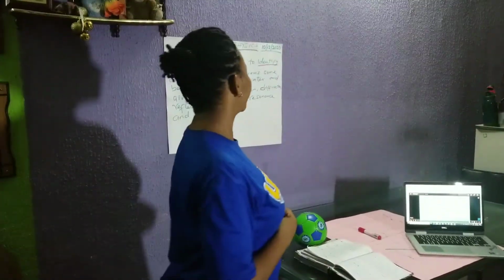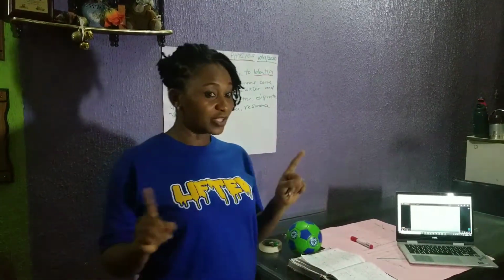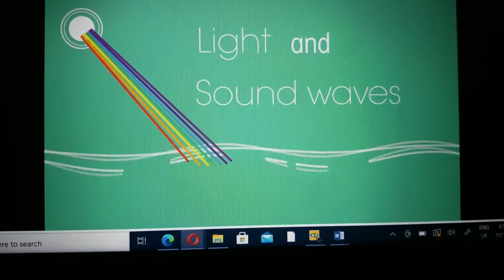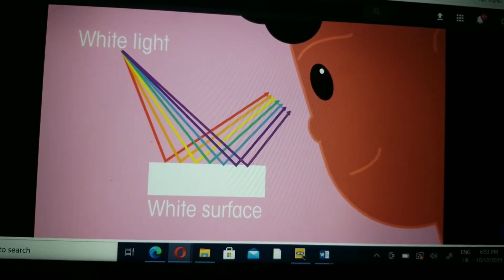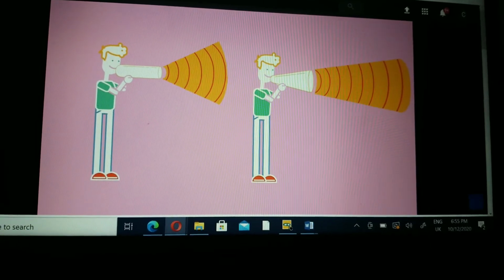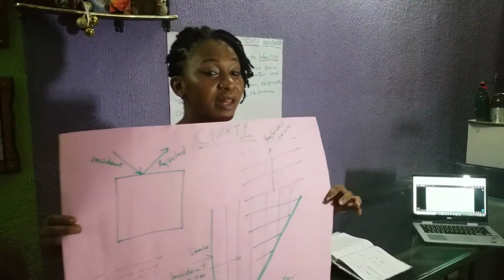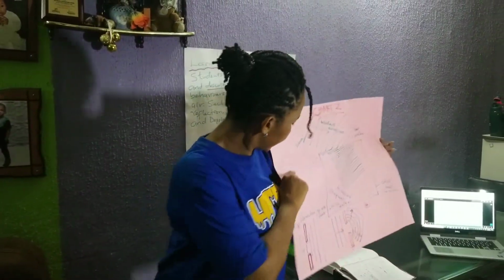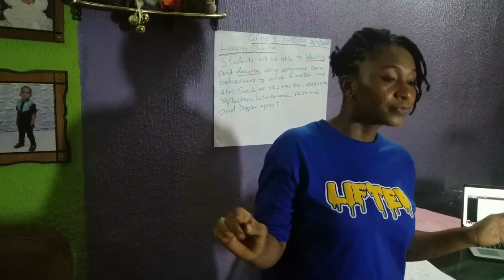The diary of a local school Teacher 5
Physics [ some behaviors of wave]